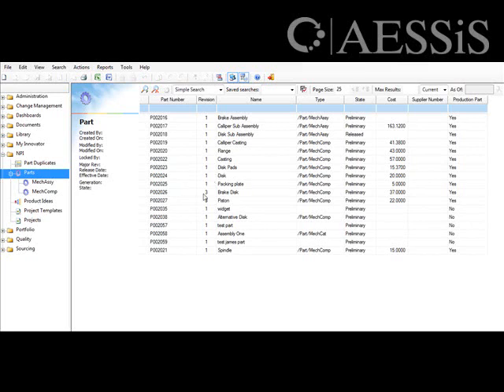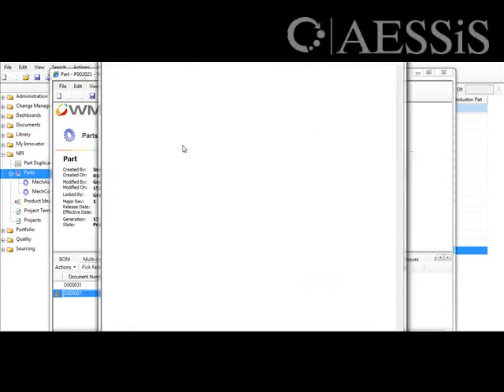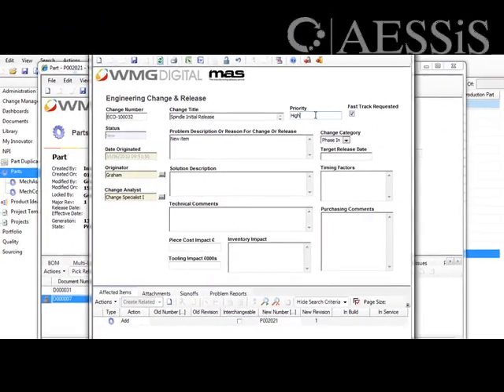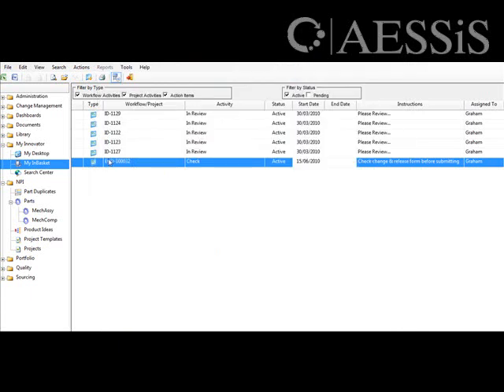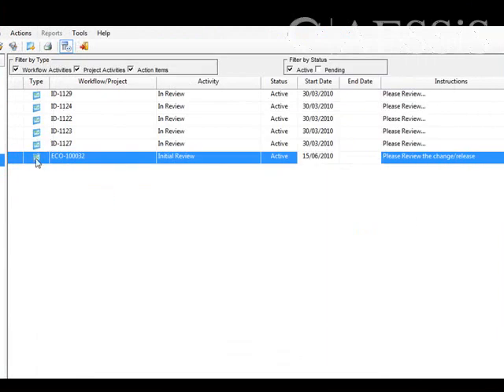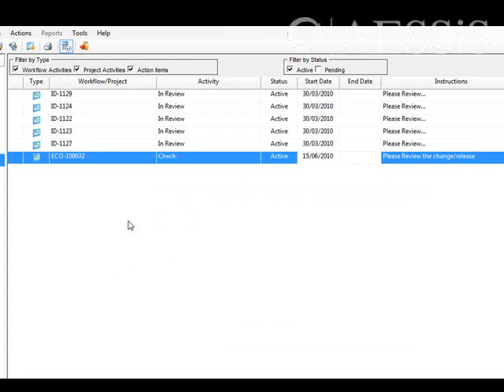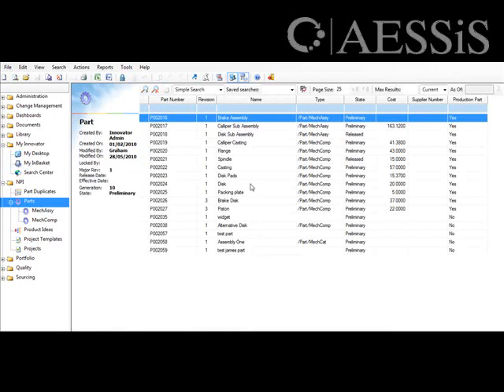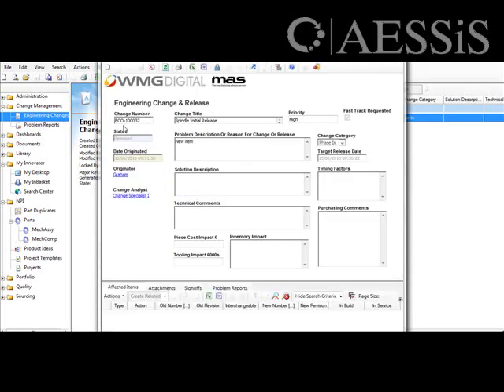How to do a simple Engineering Release in Aras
A video that shows a simple engineering part release form and workflow in Aras so that part releases are done in a controlled manner and everybody knows about them.